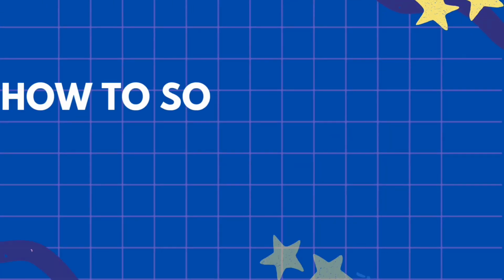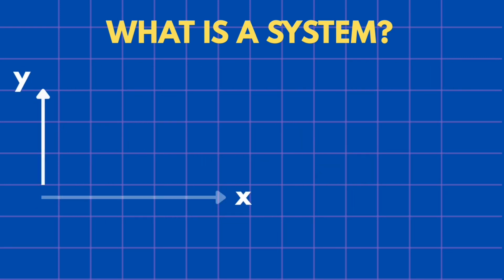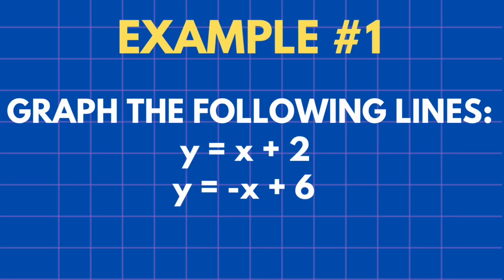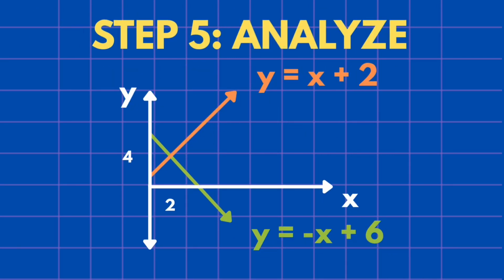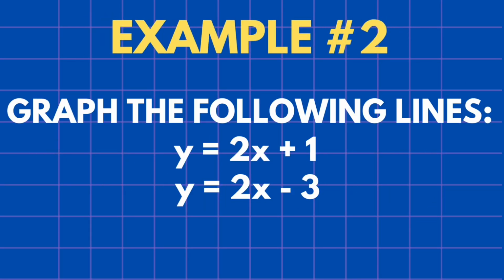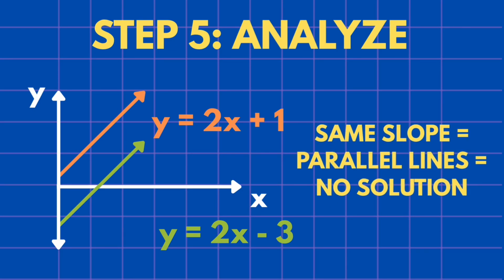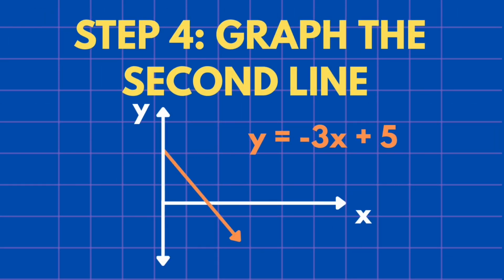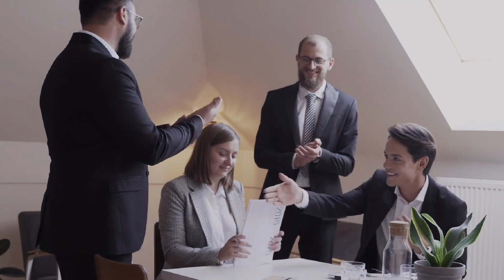How to Solve Systems of Linear Equations by Graphing | Algebra 1 Step-by-Step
Learn how to solve systems of linear equations by graphing with this easy, step-by-step Algebra 1 tutorial!

In this lesson, you'll learn how to graph two linear equations, identify their point of intersection, and determine whether a system has one solution, no solution, or infinitely many solutions.

Whether you're studying for a quiz, completing homework, or reviewing for an exam, this video will help you understand systems of equations with clear explanations and worked examples.

📚 In This Video You'll Learn:

✅ What a system of linear equations is
✅ How to graph two linear equations
✅ How to find the solution by graphing
✅ How to identify one solution, no solution, and infinitely many solutions

This lesson is perfect for:

Anyone learning linear equations

Topics Covered

Point of intersection
Parallel lines
Coinciding lines
Algebra 1
Coordinate graphing

📖 Previous lessons in this series:

Writing Equations from Two Points
Parallel and Perpendicular Lines